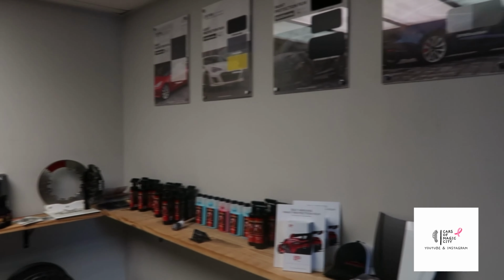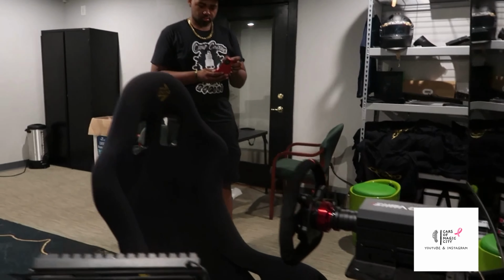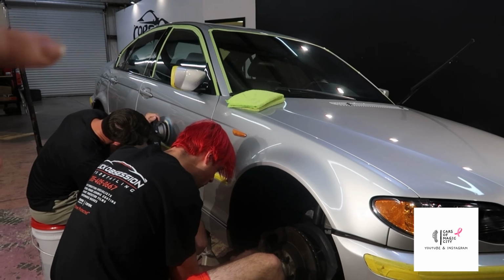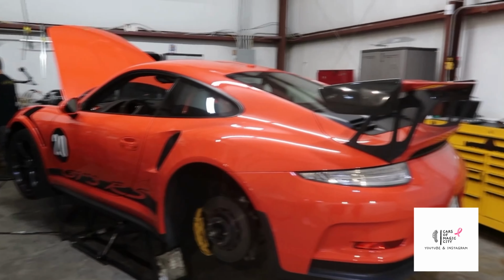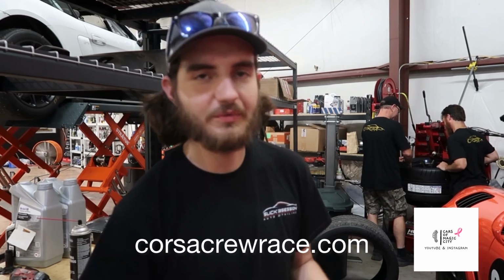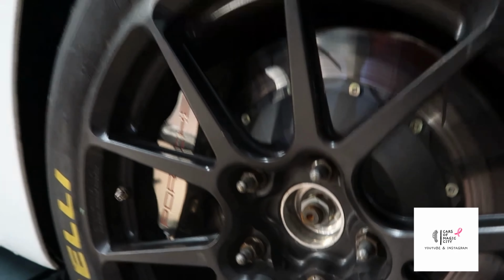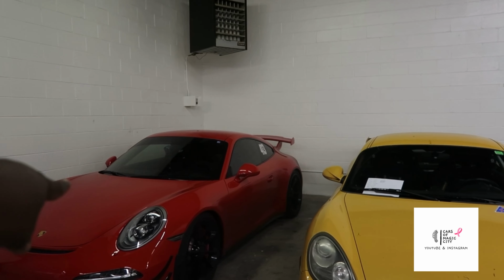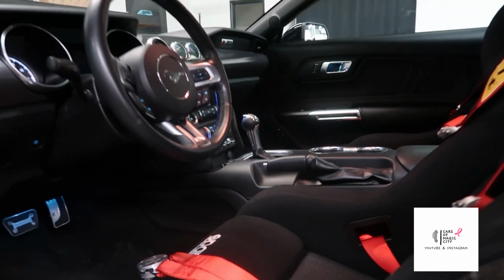WAREHOUSE FULL OF PORSCHES!! (TOUR OF CORSA CREW & SLICK OBSESSION HEADQUARTERS)